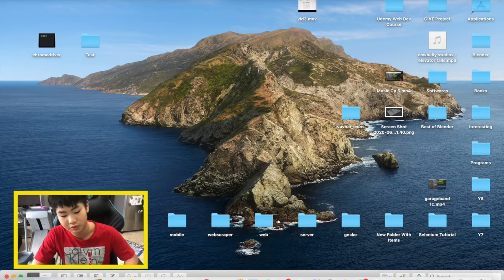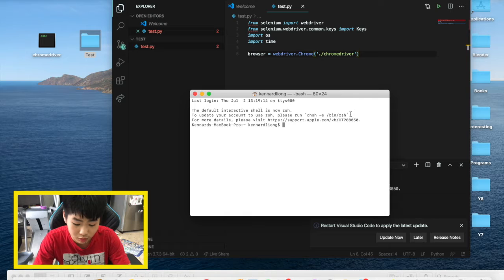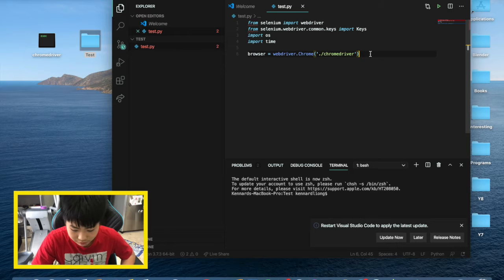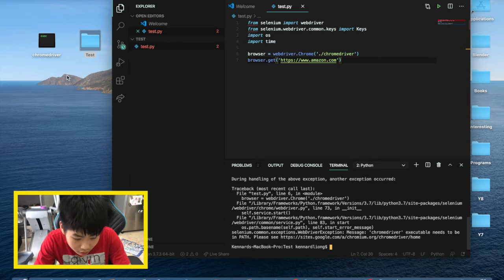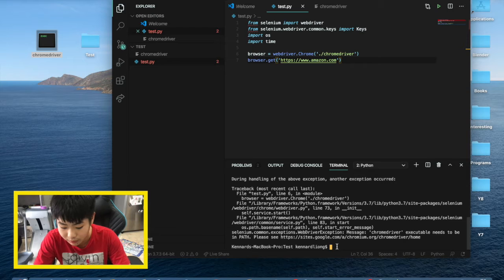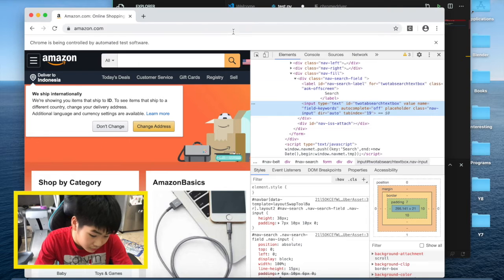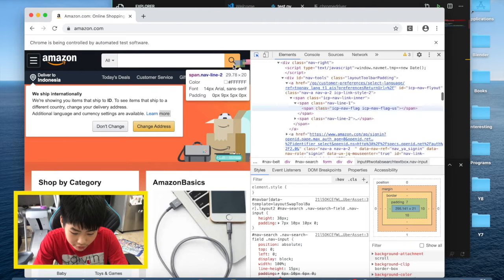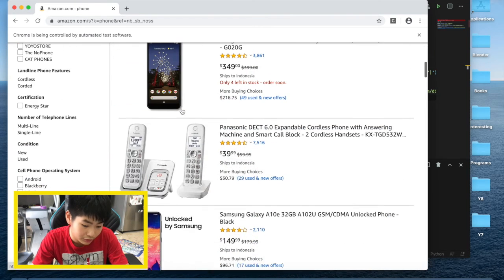Selenium Tutorial for Beginners Python 2020 | Learn Webscraping | Web Automation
Kennard from ProTorials teaches the basics of web scraping/automation with a Python library called Selenium!

Install Selenium:
Copy-paste this into your terminal (mac)
pip3 install selenium
OR

Boilerplate code:
from selenium import webdriver
from selenium.webdriver.common.keys import Keys
import os
import time
browser = webdriver.Chrome('./chromedriver')
(copy-paste into your IDE!)

LIKE for more Python coding videos👍
Comment what type of video you want next (tips, tricks, how-to, tutorials, libraries, games, etc.)

Coded on Python 3.0 on Visual Studio Code, using the selenium library
Recorded with iOS Screen recorder